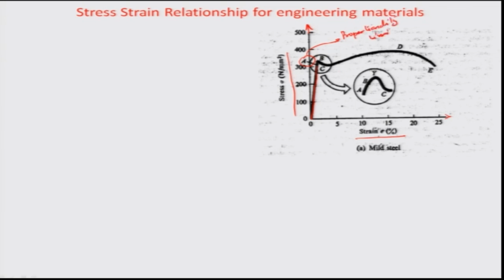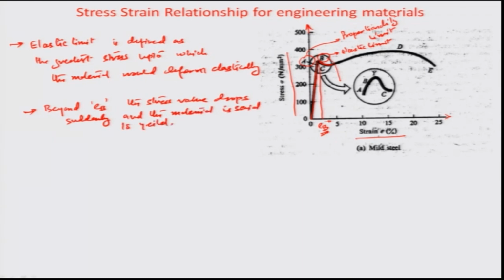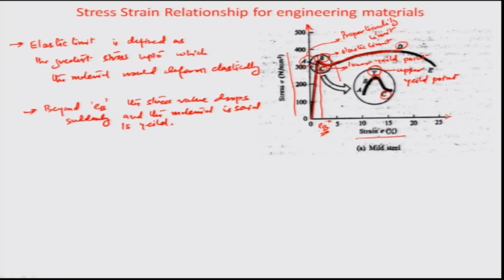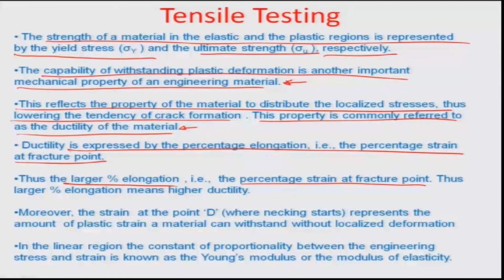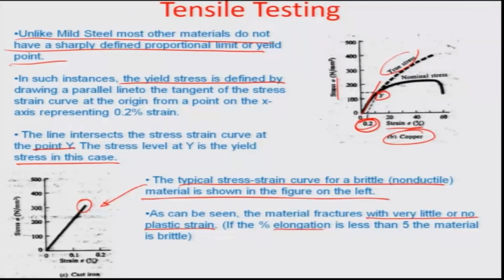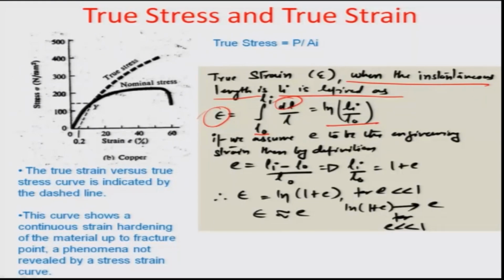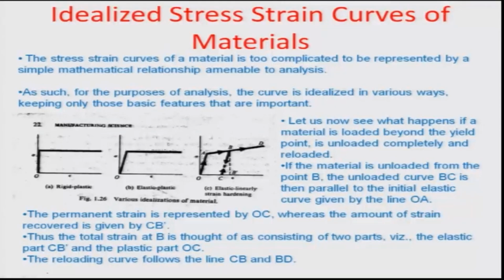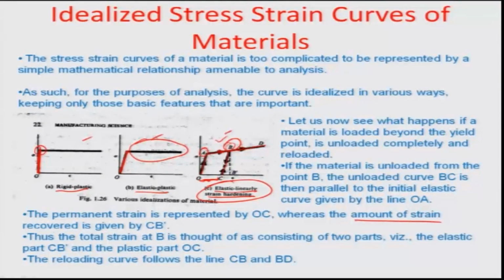Lec08: Material Properties , Stress Strain Diagram for differnt types of materials